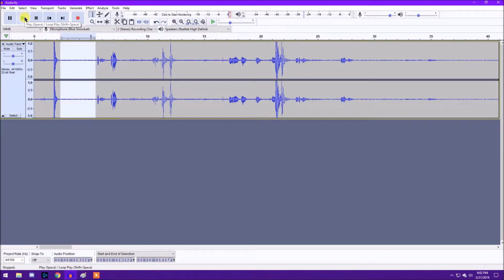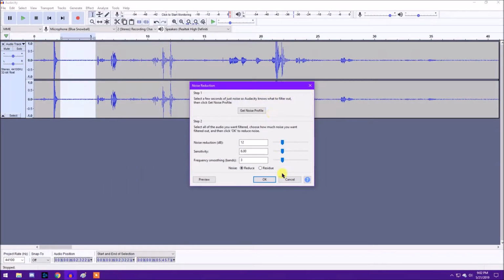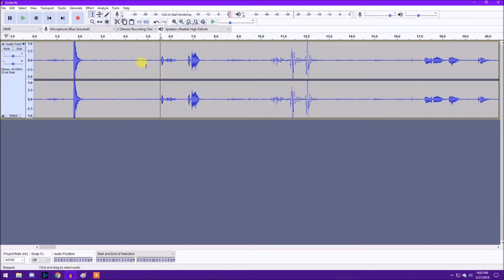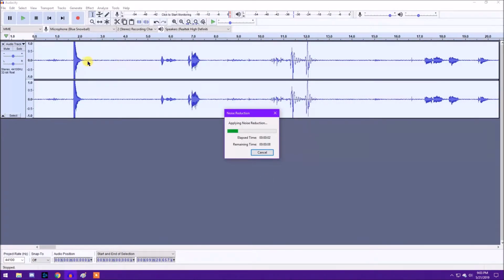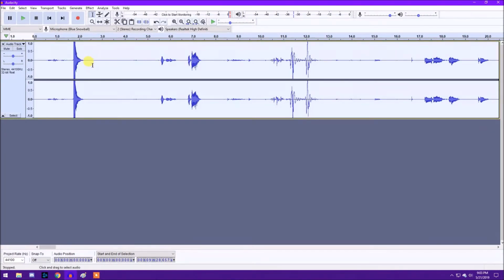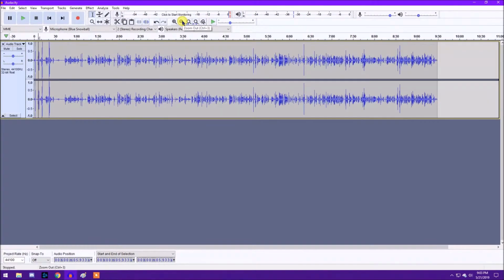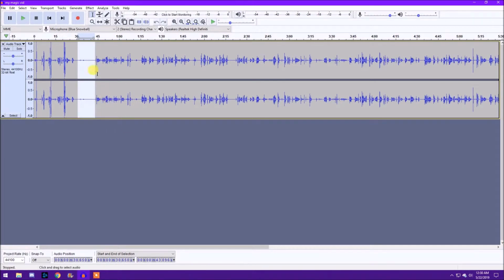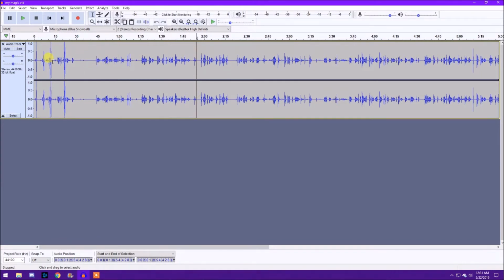How To Remove Unwanted Noise From An Audio File Using Audacity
Does breathing, squeaking, an air conditioner, a fan, a crying baby, etc... get in the way of a good recording session? Then this video is probably right up your alley.
This is a FREE Method, meaning it requires absolutely no money! A simple microphone will suffice, although the microphone that I use is a Blue Microphone linked below. You can even use your earbuds as a microphone, I will make another video on that which I will link below as well. :D

Audacity is a free software which I have also linked below, which is the software I used in this video. Please do not download it from a sketchy source...

Recording with Earbuds: Coming soon...

PS:
I believe it is important to support Audacity and the team behind it because as a Computer Scientist, It is an EXCEPTIONAL piece of software. I have not even scratched the surface of what it is capable of... It is absolutely amazing and those individuals should feel so proud of creating it. This software has aided me on many school projects, hobby work, and many videos... and I got all of that for FREE! Holy crap... I am by no means an audio editing expert but Audacity is definitely my number one choice.
I feel so humbled as a programmer when I see such intricately designed software with so many abilities; it's absolutely beautiful to me, you guys (Audacity team) are AMAZING!

If you have more questions or are curious about other features of the Audacity software, please check the forum